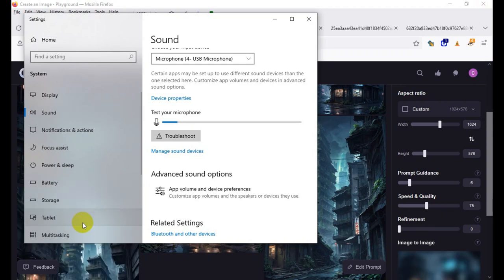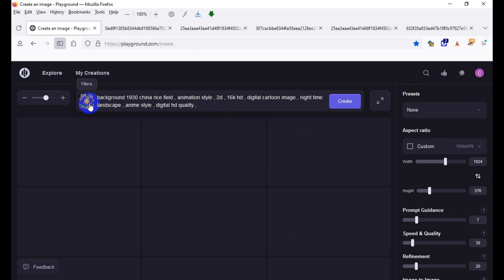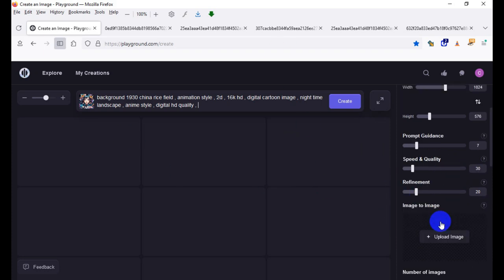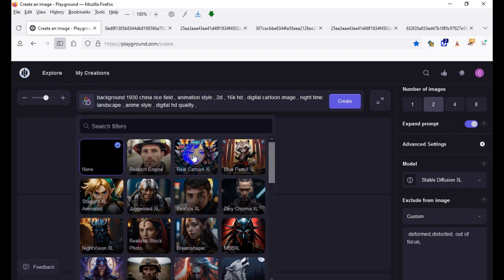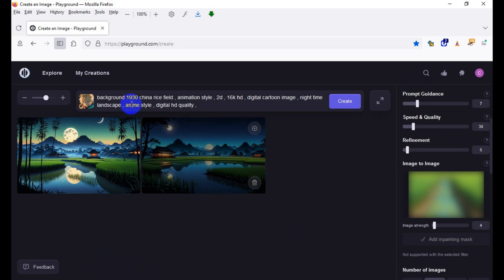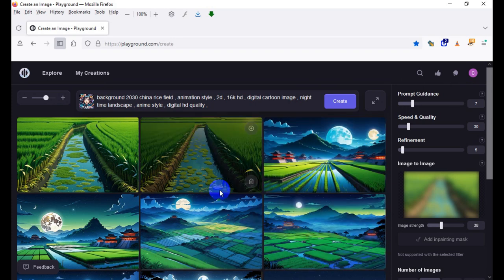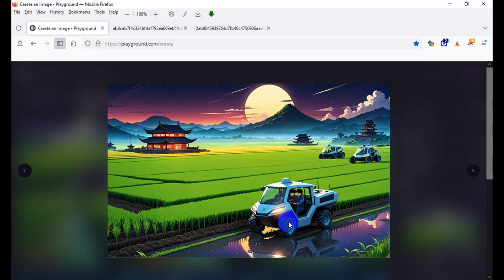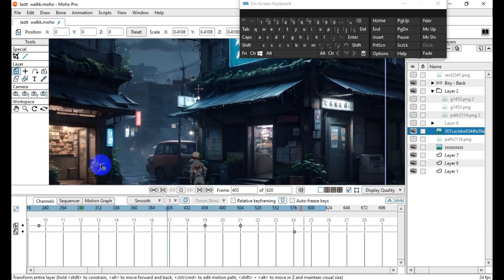PLAYGROUND V2.5 is a AI program I will show how to create background images by written prompt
PLAYGROUND V2.5  is a  AI program I will show how to create background images by written prompt I will use Stable Diffusion XL to create my scene .
PLAYGROUND V2.5 is free , I am using the PRO option of PLAYGROUND , I also use the MOHO program at the end of the video , Thank you for watching contact me at